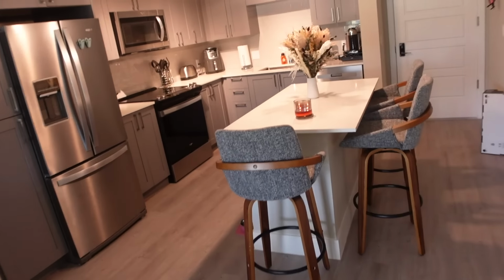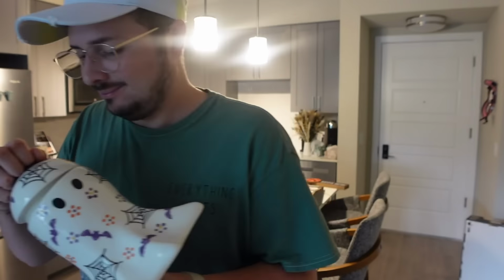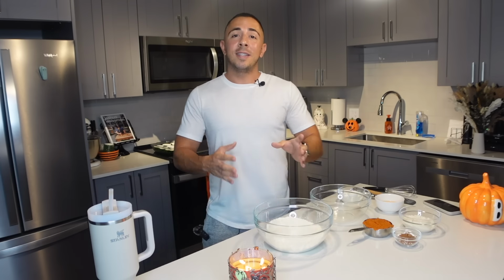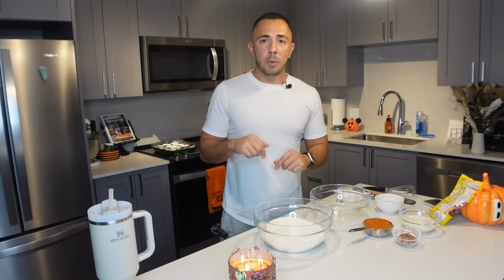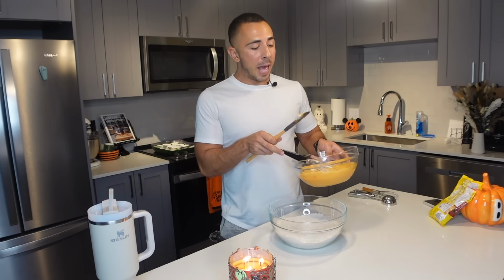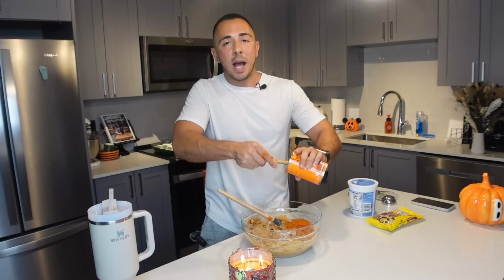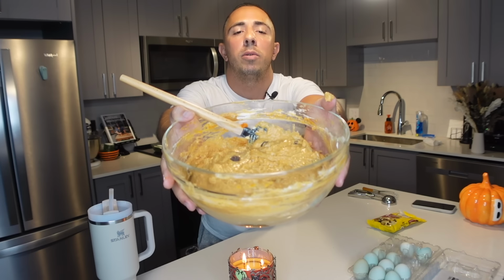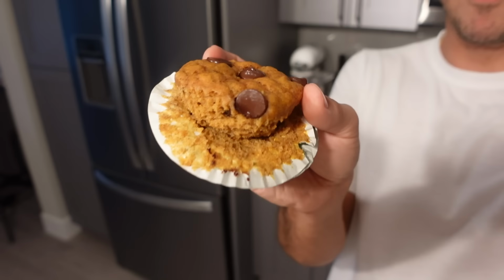DECORATING MY OWN APARTMENT FOR HALLOWEEN 🎃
It's finally time to decorate my own apartment for Halloween! I also bake my first Fall treat!

🎶LIKE THE MUSIC IN MY VIDEO?

🛍 THINGS I USE :
Hot Logic Warming Plate
BREAKFAST SANDWICH MAKER
FAT BURNER
My Camera
Expresso Maker
Air Fryer
Kitchen Aid Mixer
Canon PowerShot G7X
JOBY GORILLAPOD